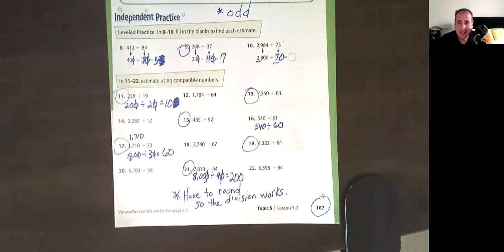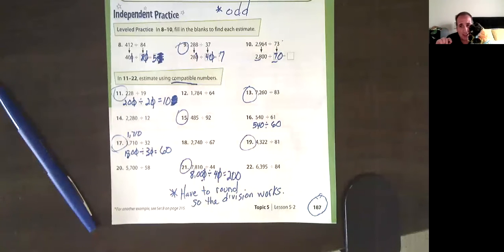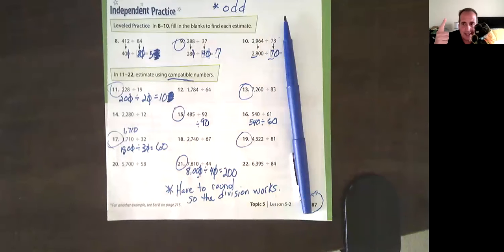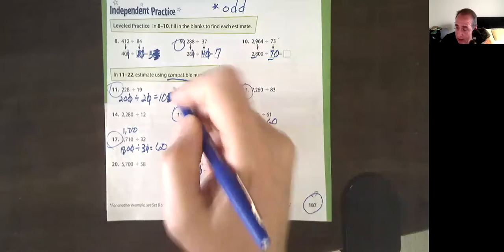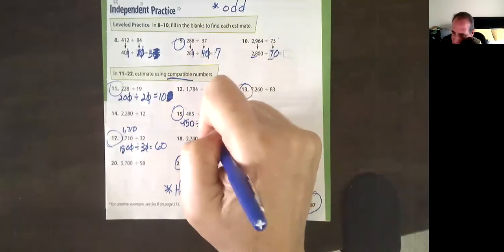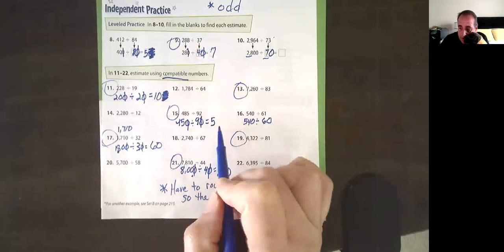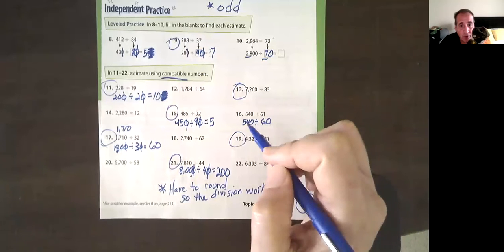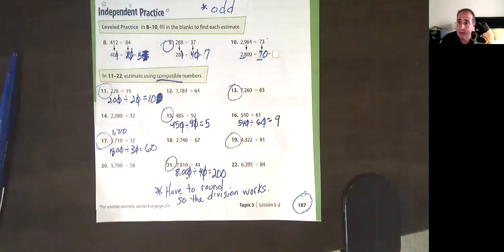SPONKLIN: 9-16 math review.